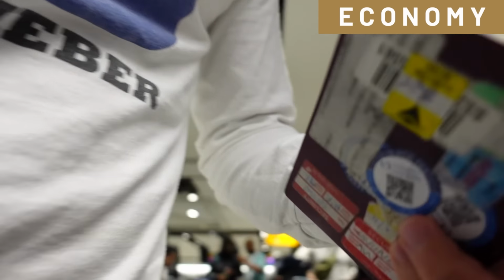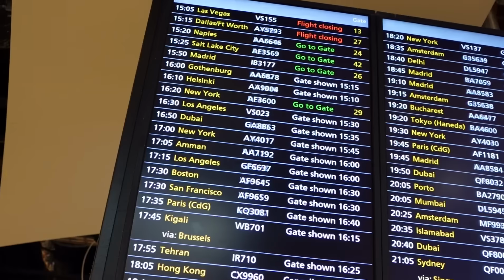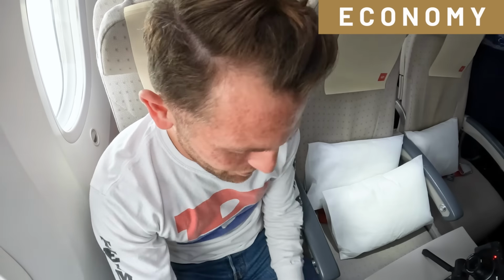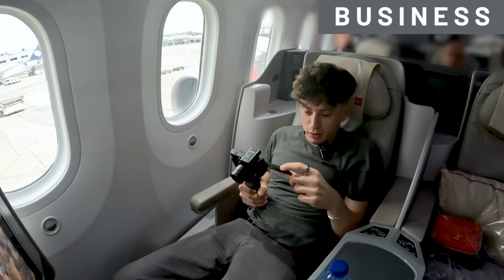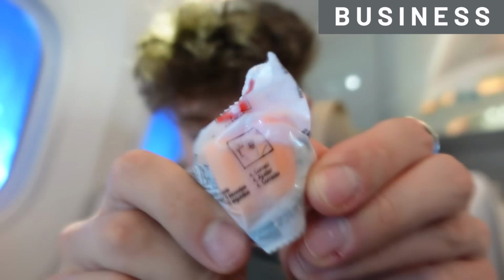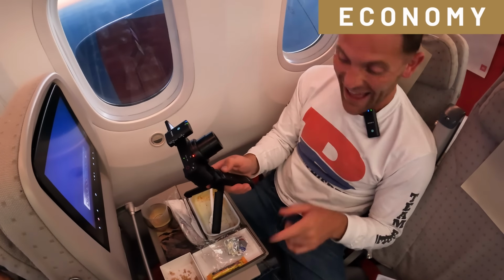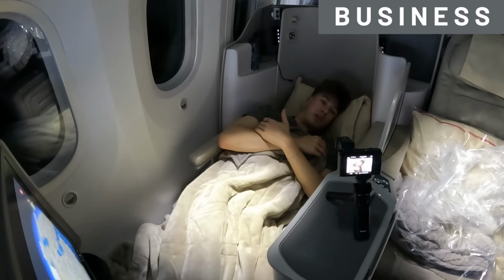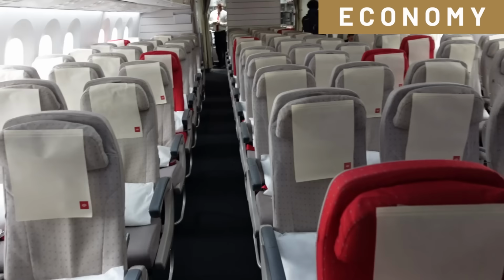Is the ROYAL JORDANIAN 787 a hidden gem?! BUSINESS CLASS vs ECONOMY cabin comparison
We flew on Royal Jordanian’s flagship Boeing 787-8 Aircraft from London Heathrow to Amman, Jordan in our latest cabin comparison! Liam got to try out Crown Class (business) while Nicky was seated back in economy.

Business class: 42,500 American Airlines AAdvantage miles + £253
Economy class: £282